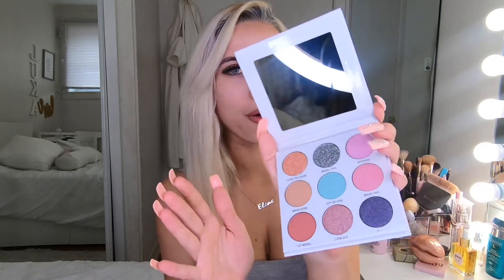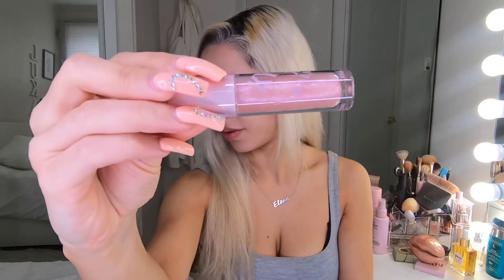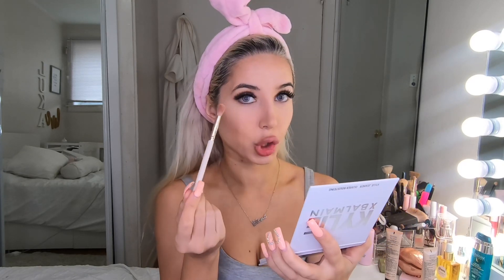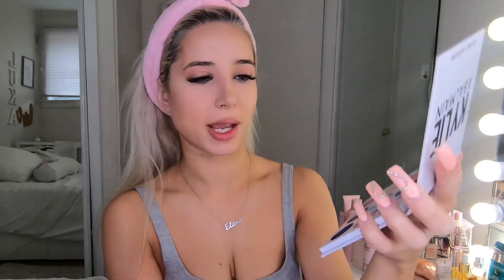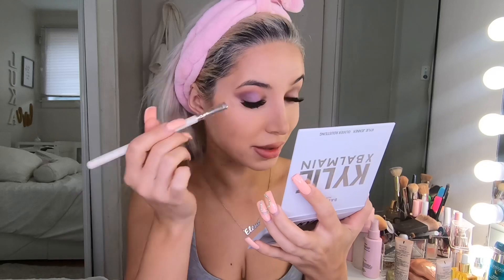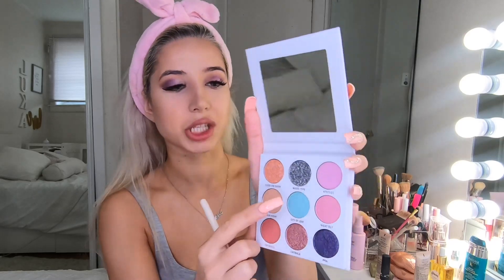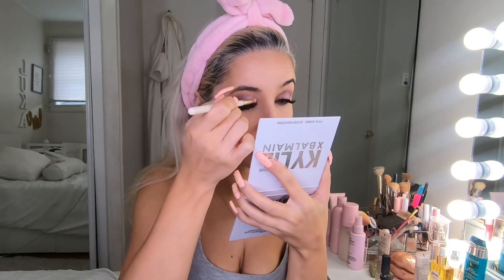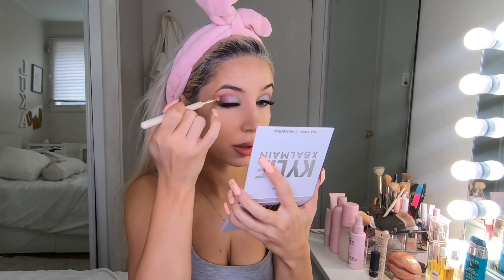KYLIE X BALMAIN collection | try and review |ellenepei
Hey guys, I hope you’ll enjoy this video.